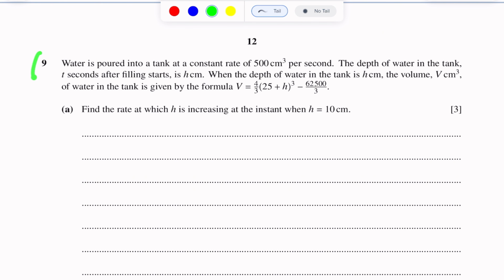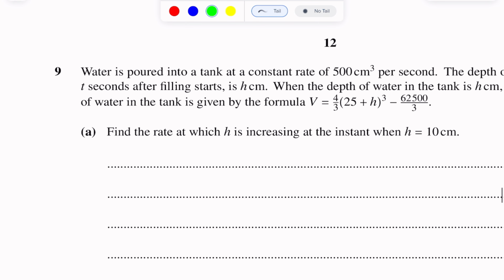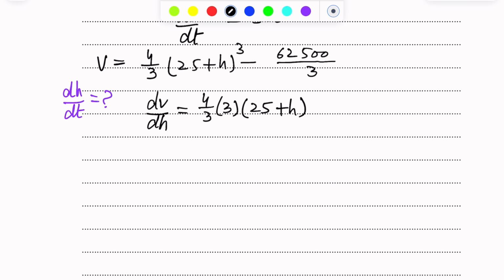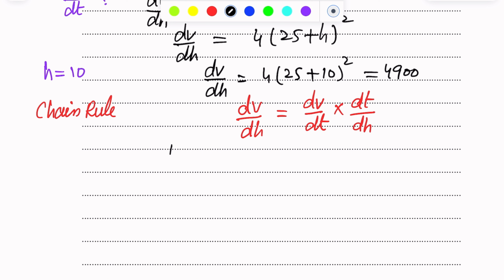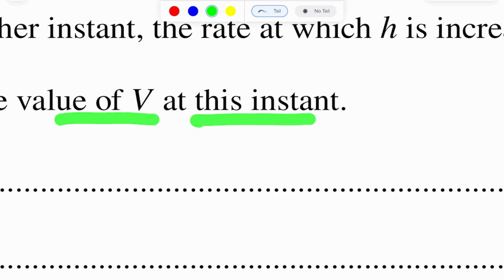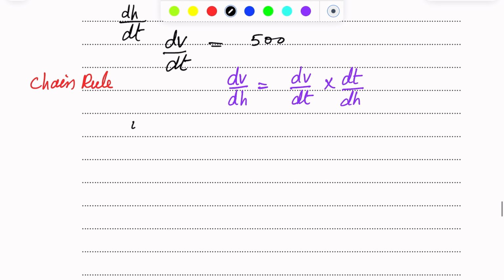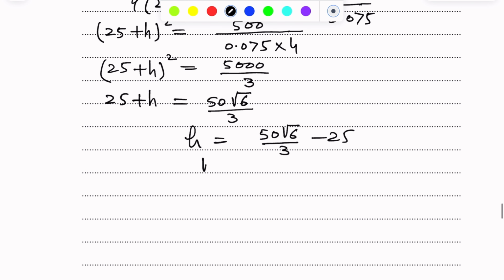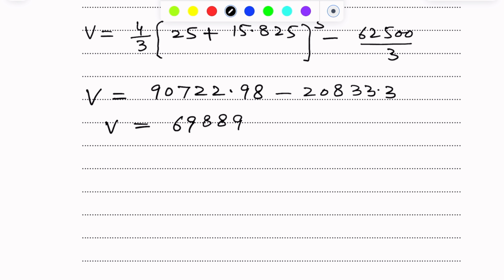A-Level Maths - DIFFERENTIATION 9709/11 M/J 2023 Q#9 Solution | Ultimate Guide (Part 9)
Master the A-Level Maths 9709/11 M/J 2023 paper with this in-depth tutorial on Differentiation Question #9. Dive deep into our step-by-step solution to ace your A-Level Maths exams! Perfect for students, educators, and math enthusiasts.

🔸 Detailed explanation of the A-Level Maths 9709/11 M/J 2023 Differentiation section.